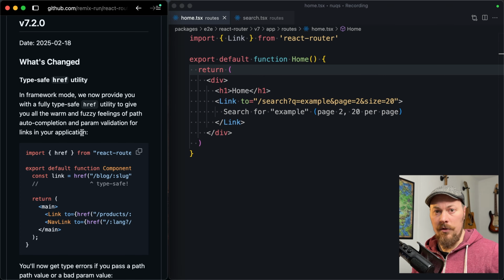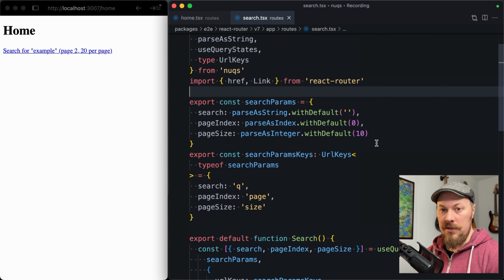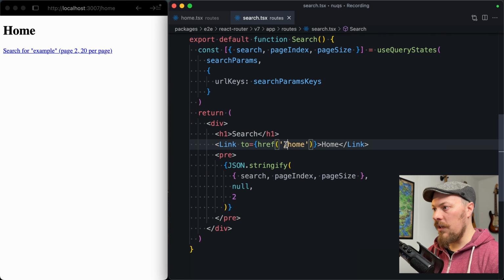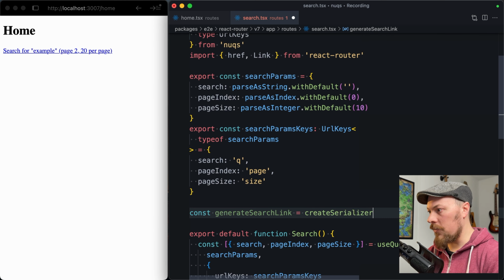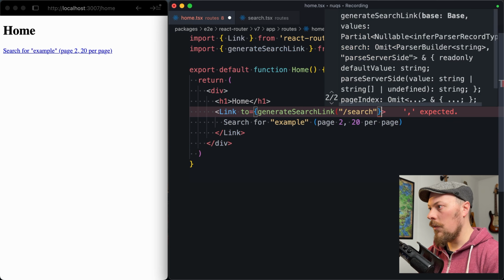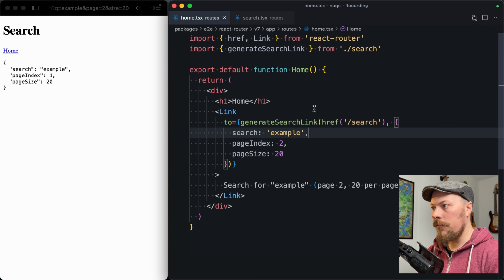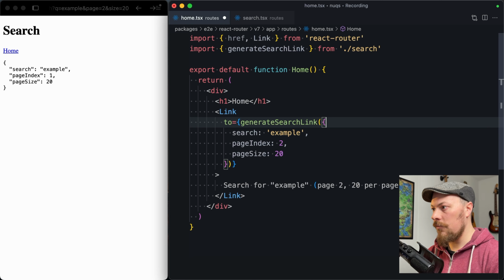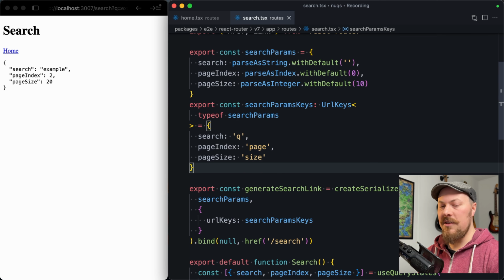Type-Safe routing with React Router 7.2 and nuqs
How to use the new href utility in React Router 7.2.0 along with nuqs to generate fully type-safe links, including pathname and search params.